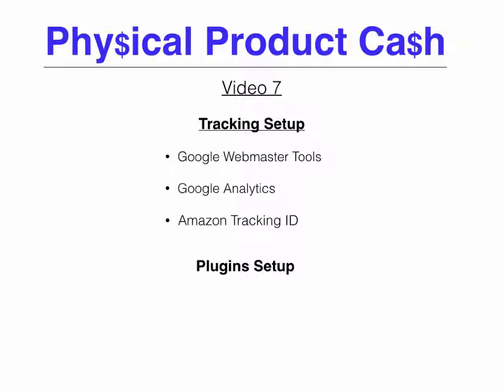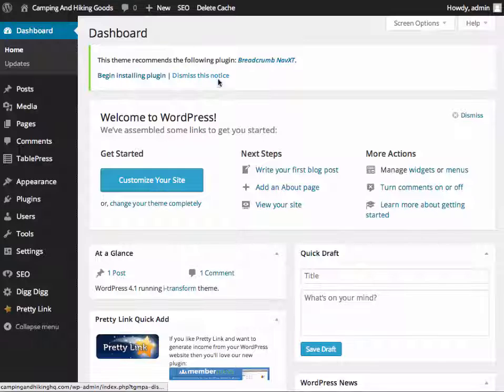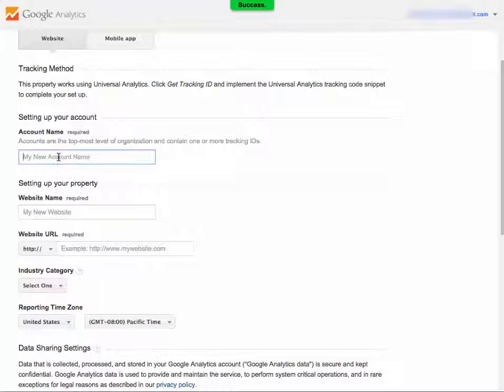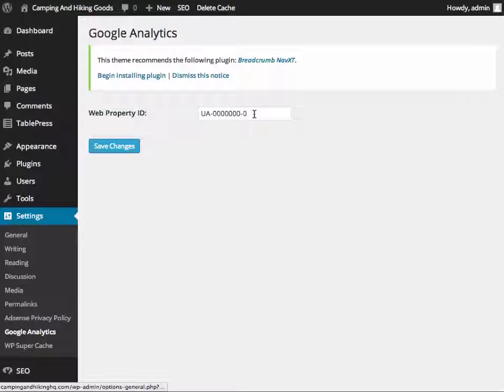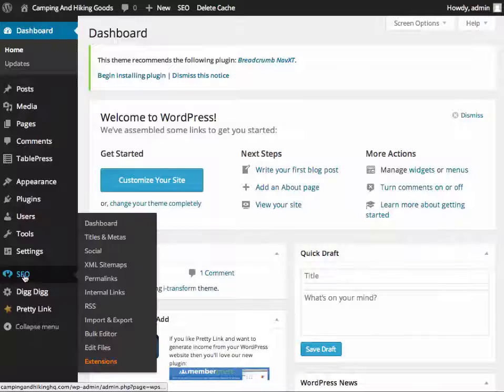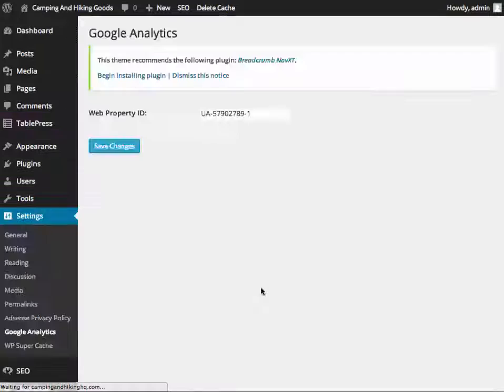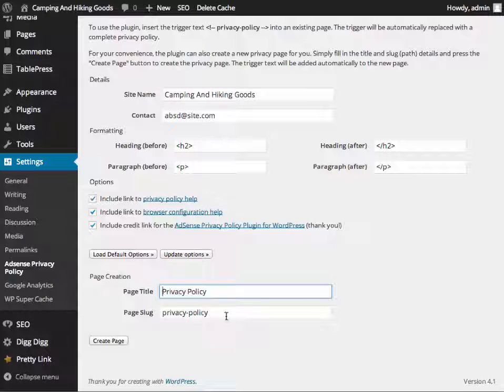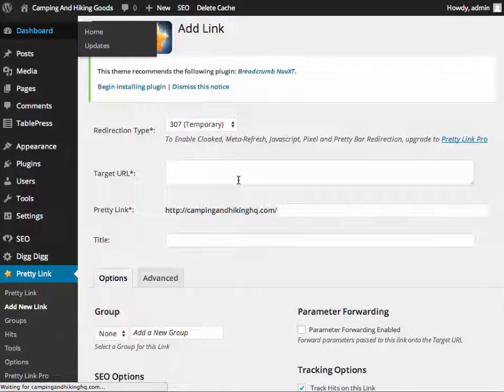7 Tracking Setup - Amazon Affiliate Program Tutorial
7 Tracking Setup - Amazon Affiliate Program Tutorial